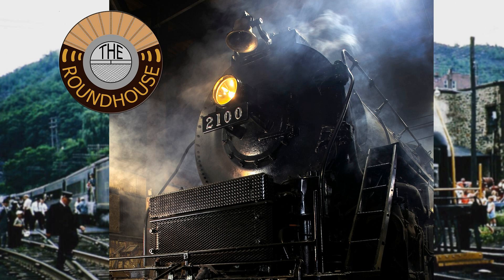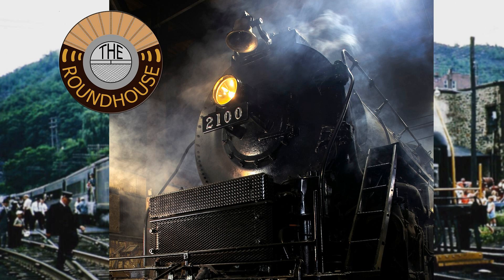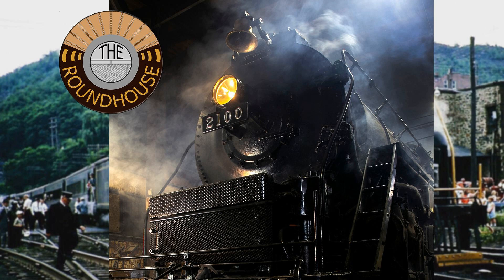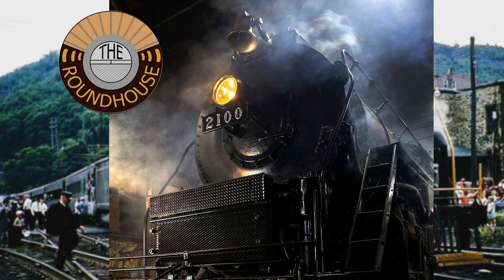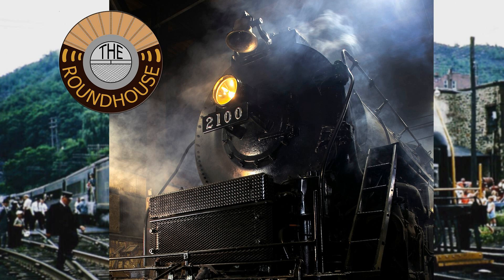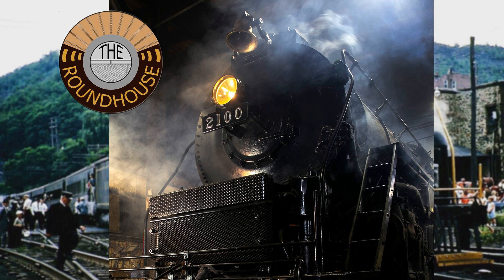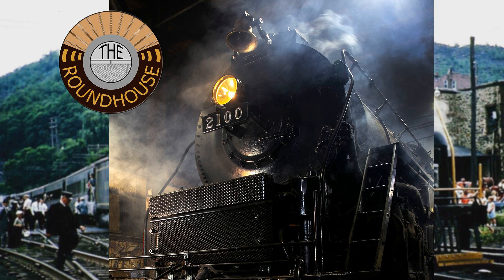135: Reading #2100 - American Steam Railroad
Rob Gardner, President of American Steam Railroad Preservation Association, provides updates on the restoration of Reading Railroad T-1 #2100 and what is planned for the future.

 What steam locomotive restoration are you most excited about?

 Let me know and I will respond to your comments in the next episode.